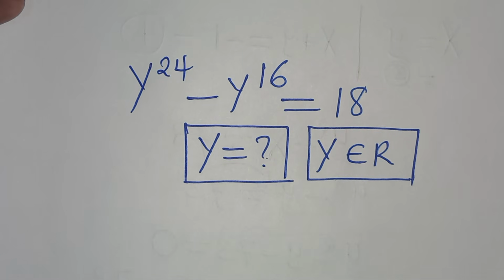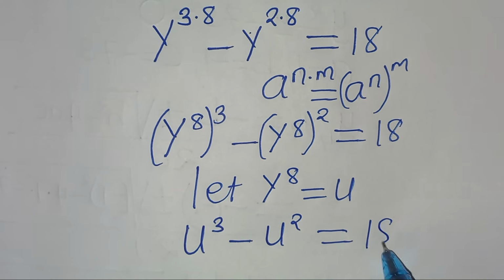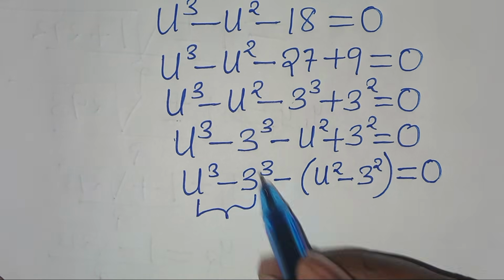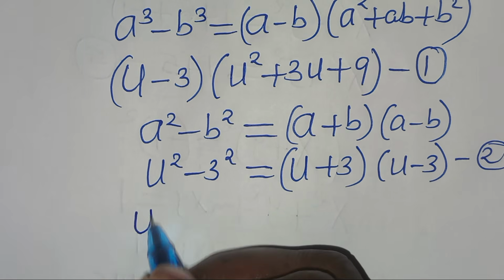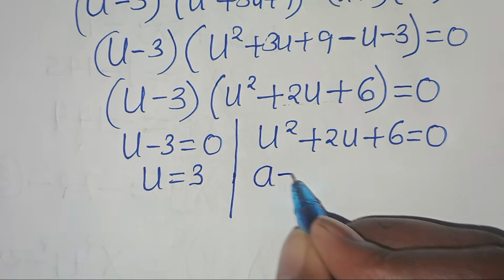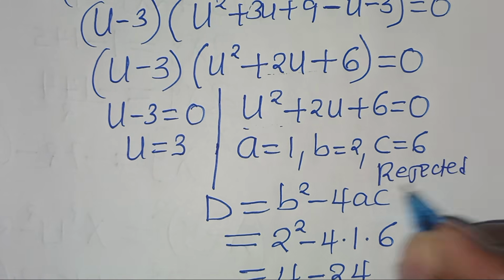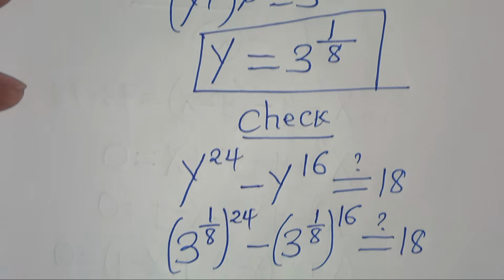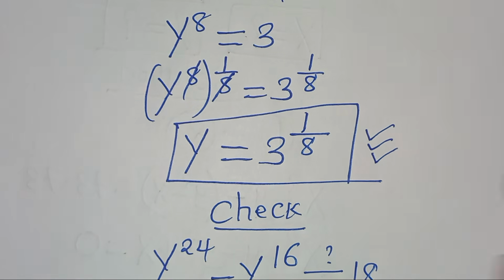Germany | Can you solve this? | Math Olympiad